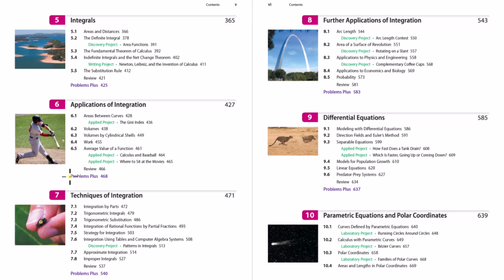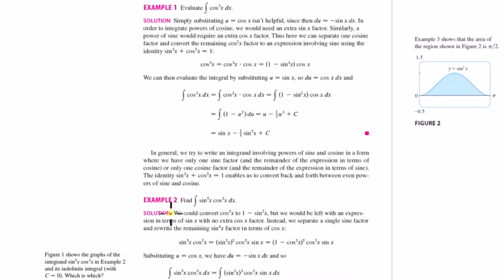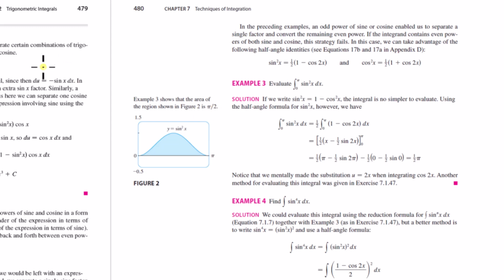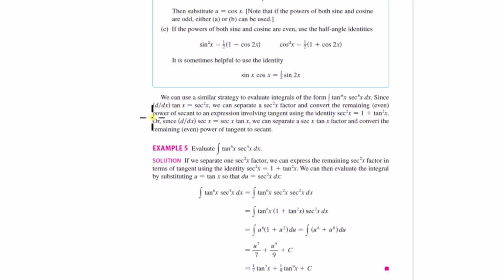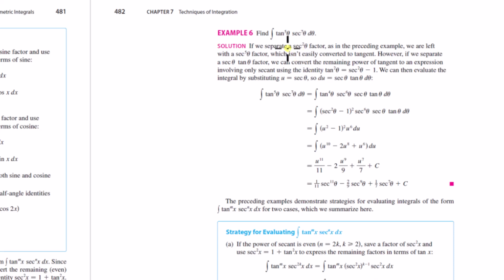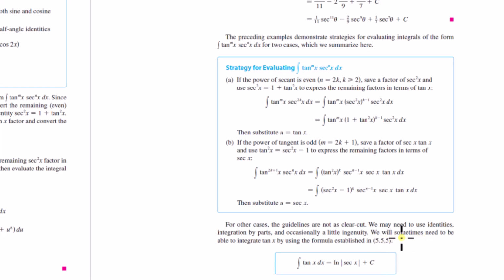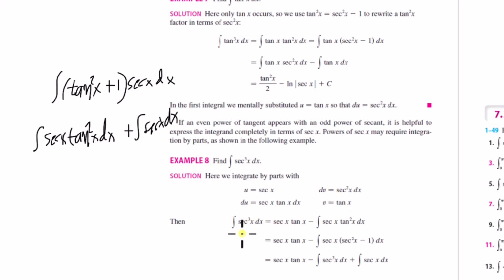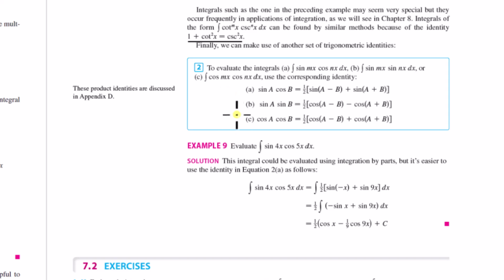Trigonometric Integrals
In this video, we discuss trigonometric integrals, i.e., integrals of which the integrand consists strictly of trig functions.